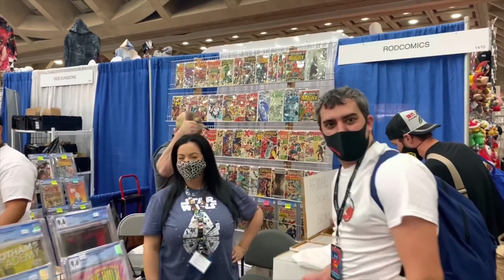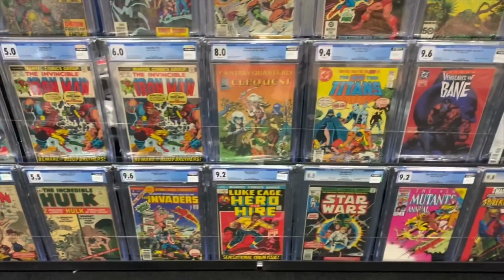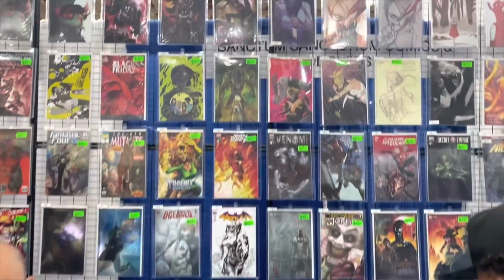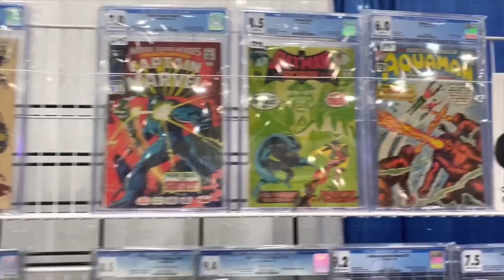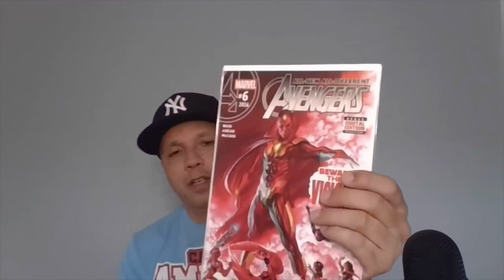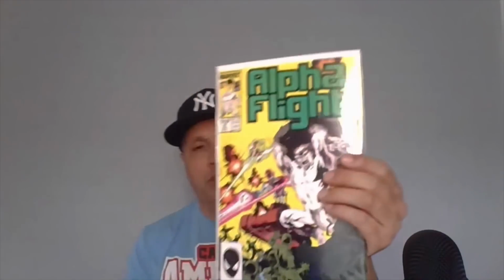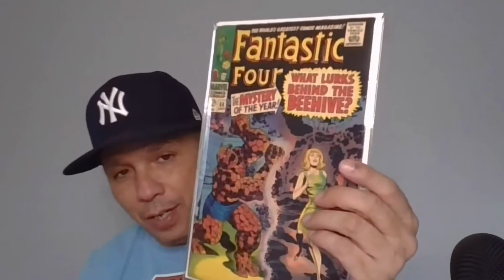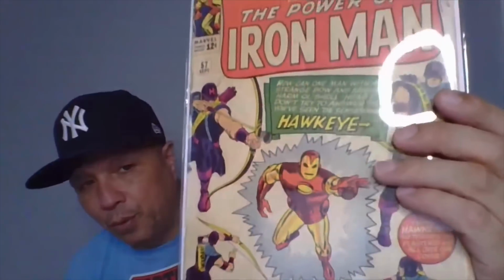Went To Baltimore Comic Con/ Was It Worth The Trip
Went to Baltimore Comic Con on Friday. Was it worth the 2/12 hr ride. Check out what books I acquired and look at the show floor and you decide